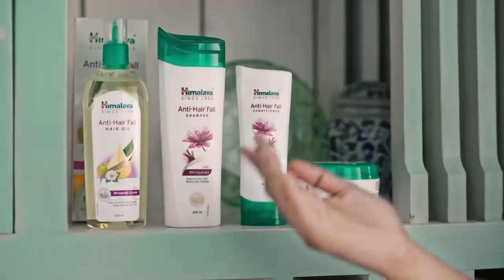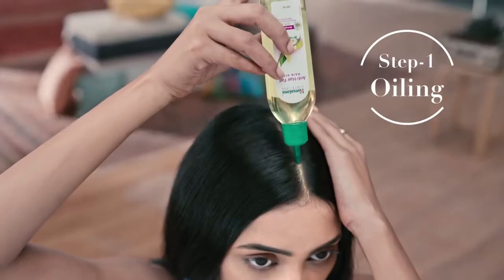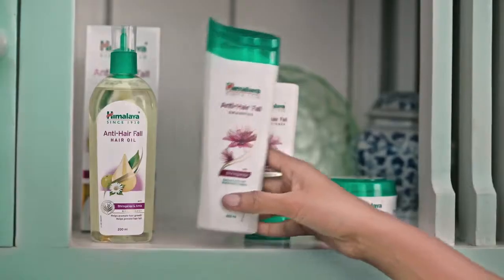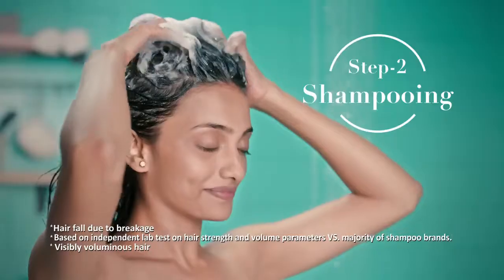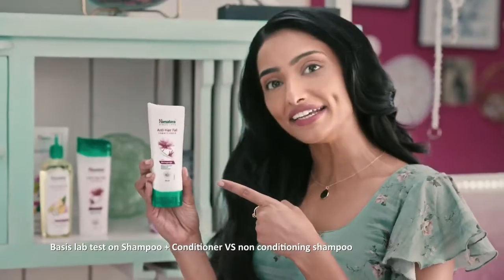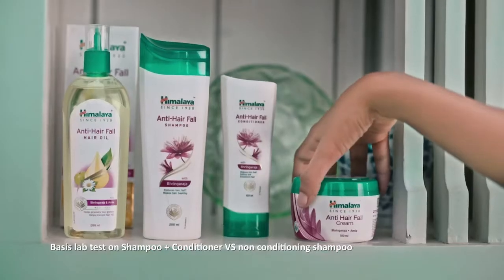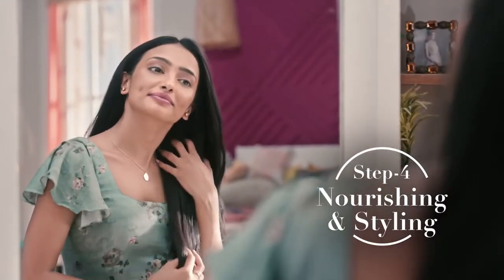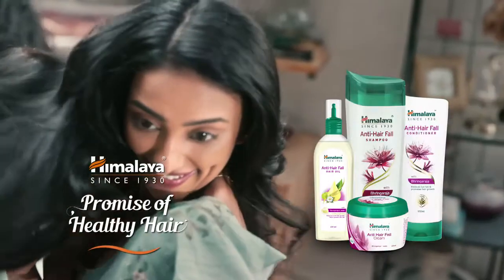CASTING REEL | HIMALAYA SHAMPOO - TVC 2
With an experience of leading a top modelling company for about 7 years, Girish Hule finally decided to start working as an independent casting director in the year 2013.

Girish Hule’s approachable personality, endless patience, ability to work well under pressure in a demanding & time-sensitive environment, passion for flawless execution, work ethics & intutive nature got him recognised by the best in the industry with whom he worked.

With a visionary thought of “Start small, Aim Big!” he formed a company named “Girish Hule Casting Agency” aka “GHCI” with a set of skilled & efficient associates & a fully equipped studio.

Over the years GHCI has become prominent for their immense knowledge of actor’s database, casting decisions, choosing to cast based on one’s acting skills as opposed to type casting based only on appearance.

Their attention to detail, expert feedback & tirelessness in finding the perfect talent for every role casts a spell on any project entrusted to them.

GHCI is now regarded as the most trusted advertisement casting house in Mumbai, India.

As of date, GHCI has worked on almost all the popular brands across India & several across other Asian countries, U.S & U.K, Middle East & South Africa and the number in entirety reaches slightly above 1800 campaigns.

Now, GHCI has also taken up an initiative to train, develop & nurture skills of kid actors who aspire to achieve creative & professional excellence in the field with their recently founded venture “@Girish Hule Acting Academy” by introducing them to a valuable acting workshop conducted under the guidance of Girish Hule & experienced acting trainers.